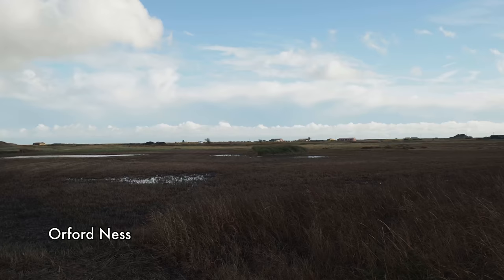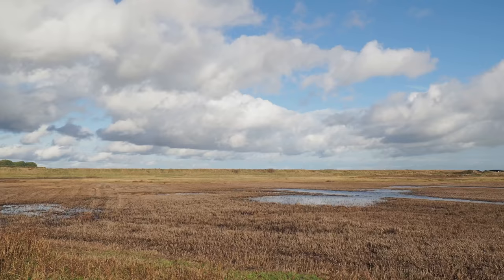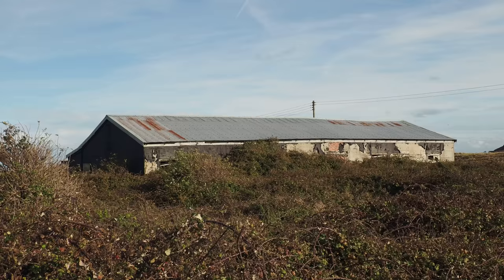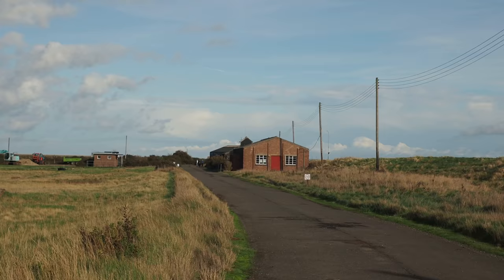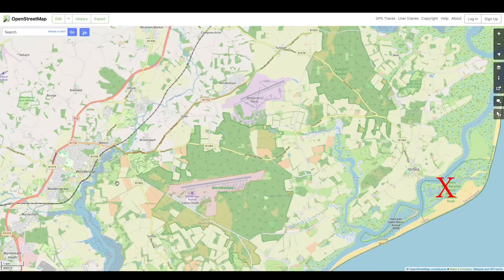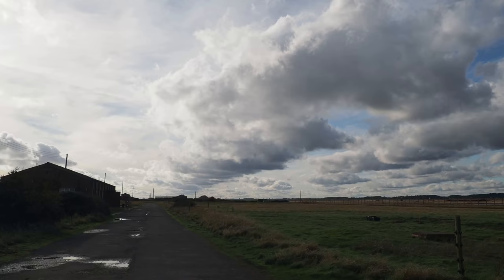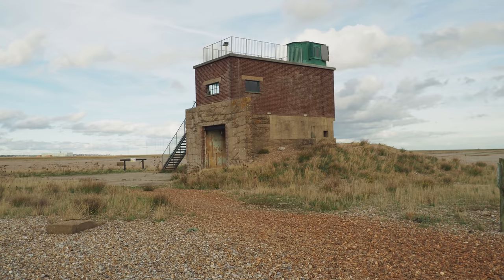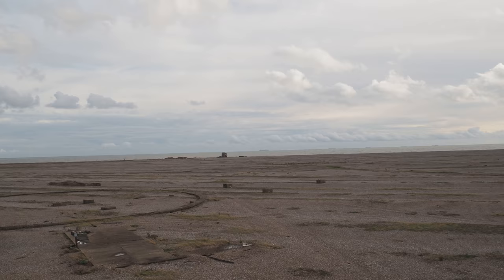The Isle of Secrets - Orford Ness (4K)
A visit to Orford Ness in Suffolk, once a top secret military research site and today operated by the National Trust.

Orford Ness is a 10-mile long shingle spit along the Suffolk Coast coast - only accessible by ferry. It was once a top secret research military research centre that came into operation in 1912 and was closed in 1985 when it was taken over by the Nation Trust. For many years forbidden to approach the island. I visited on the last weekend of Afterness - a series of installations commissioned by Artangel that includes works by Ilya Kaminsky, Emma McNally, Chris Watson, Alice Channer and others.
Orford Ness is an extraordinary location. Some of the military buildings have been retained and allowed to naturally decay. The site includes the Cobra Mist radar masts built in early 40’s.
WG Sebald wrote about a journey to Orford Ness in his book The Rings of Saturn. Sebald found it a desolate lonely place. For me it is one of the most extraordinary places in the whole of Britain.

Blog Posts:
Rendlesham Forest UFO Trail

Music
Amber - VYEN
Drifting at 432 Hz - Unicorn Heads
Glacier - Patrick Patrikios

Map: Open  Street Map “© OpenStreetMap contributors” made using  data available under the Open Database Licence

My Book: This Other London
Audiobook & Kindle

Shot in 4K on a Olympus OM-D EM-1 mark 2 with audio recorded with a Rode Wireless GO